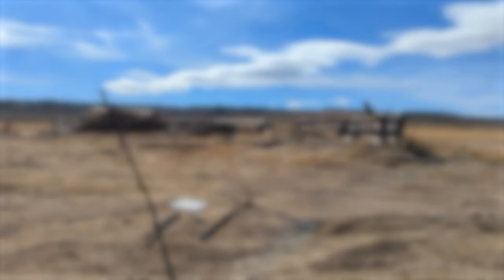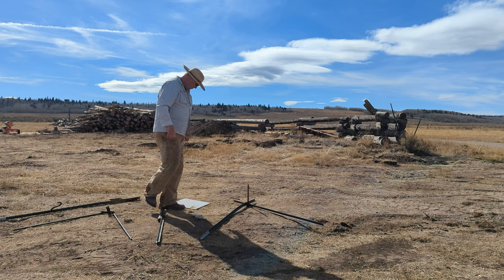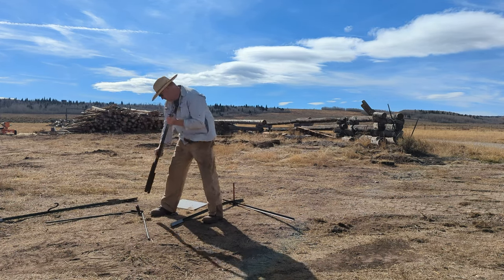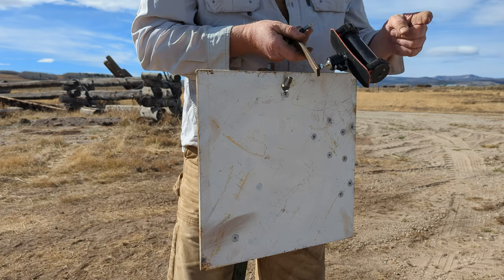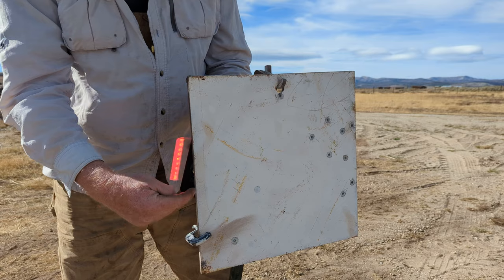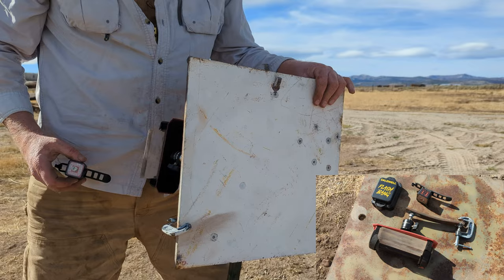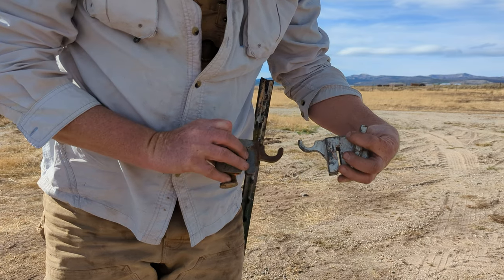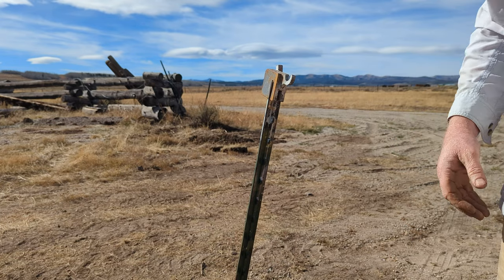Steel Target Setup Tips 1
Shepard shares his years of experience on his mistakes and lessons learned and favorite steel target systems for ELR shooting.

Target Hanger T Post Topper Hooks
Mini ball head
Dewalt angle grinder
50 Pack Cut Off Wheels
Wind sock
“Form Stakes” (Used for concrete forms) are available at Home Depot, I prefer 36”.
Driveway Markers Snow Stakes

Hit indicators, best first:
Magnetospeed (If you can find a Gen 1 - get it!)
Caldwell hit